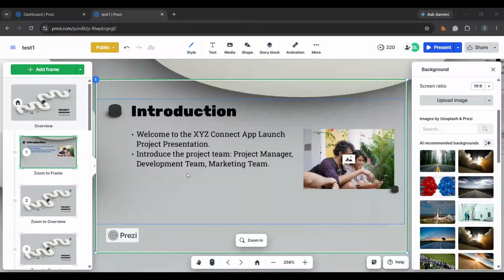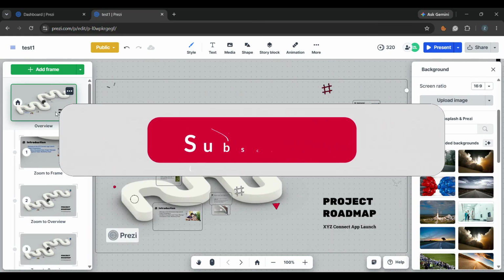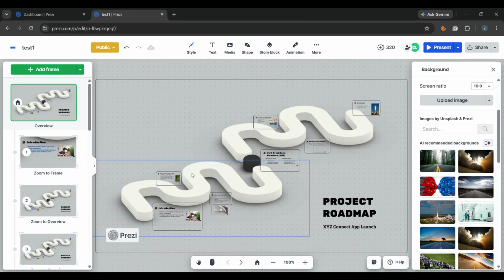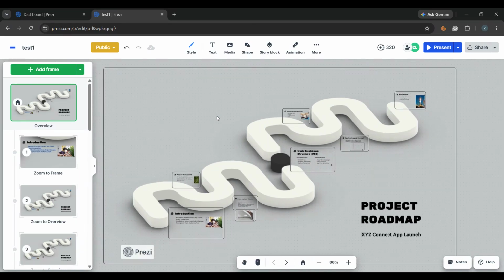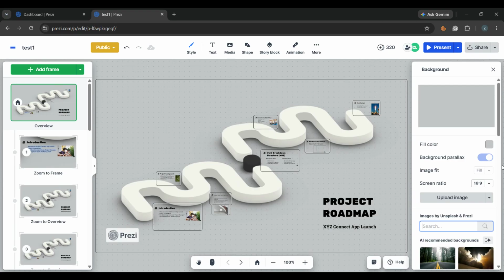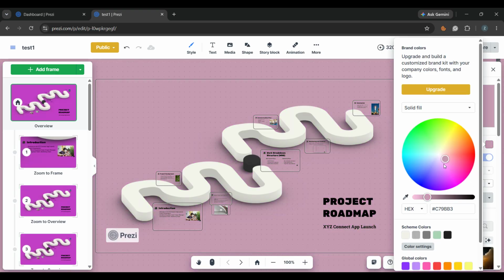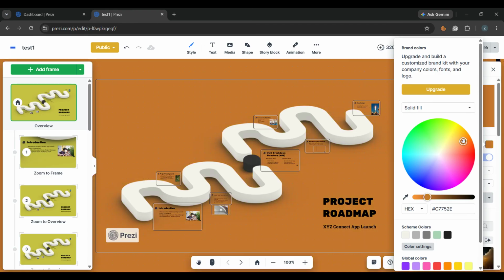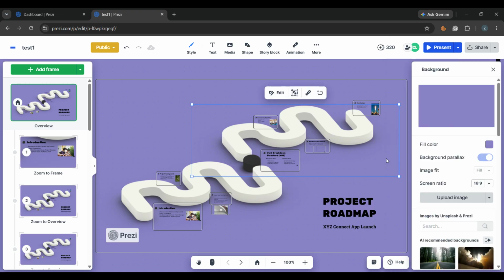How To Change Background Color In Prezi (Step By Step Guide)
Learn how to change the background color in Prezi with this simple step-by-step tutorial. Update your presentation design quickly by using the background settings and choosing your desired fill color.

🕚Timestamps:
0:00 Intro
0:17 Log Into Prezi And Open Your Presentation
0:35 Right Click The Background
0:50 Select Change Background
1:05 Choose The Fill Color Icon
1:25 Pick Your Desired Background Color
1:50 Quick Recap And Outro

✍️What You'll Learn In This Video:
• How To Change Background Color In Prezi
• How To Open And Edit A Prezi Presentation
• How To Use The Change Background Option
• How To Select A Fill Color In Prezi
• How To Customize Presentation Backgrounds

💡Pro Tips:
• Choose a background color that improves text readability.
• Keep your color consistent with your brand or topic.
• Test lighter and darker shades to see what looks best.
• Use subtle colors for a more professional presentation style.